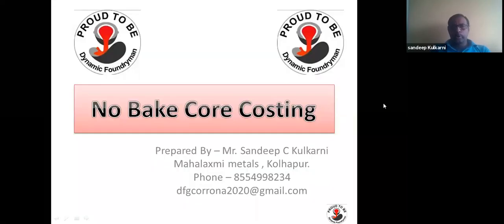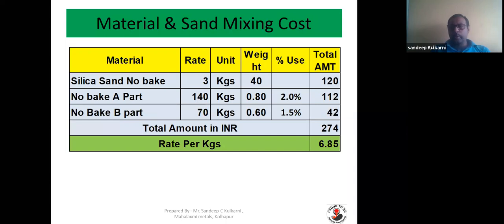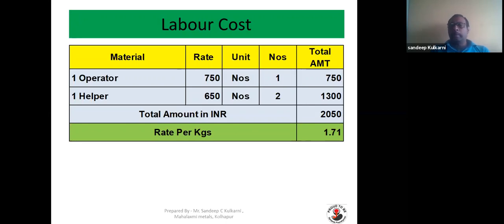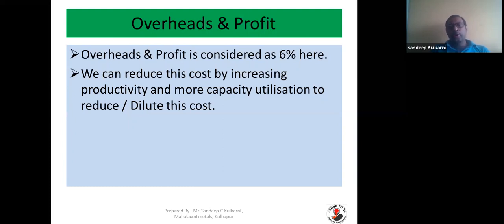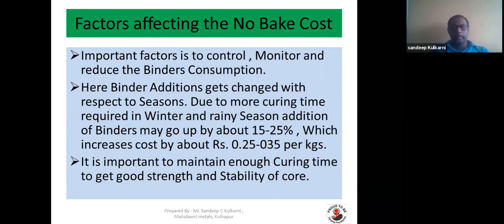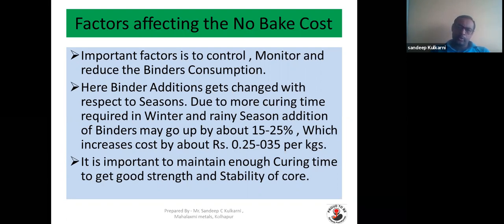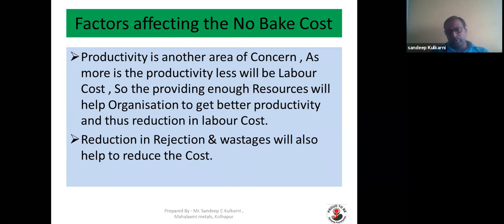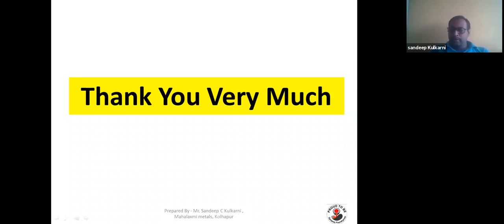No Bake Core Costing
Speaker Mr Sandeep Kulakrni has explained about the costing in No Bake core making. The content of No Bake core making and the controls required to reduce these costs in No Bake core making is explained on this Video.